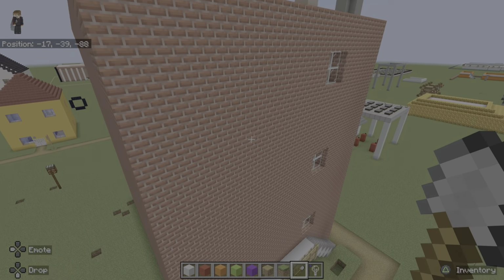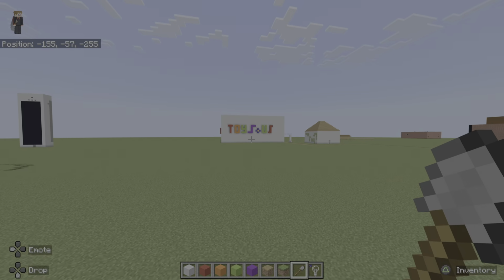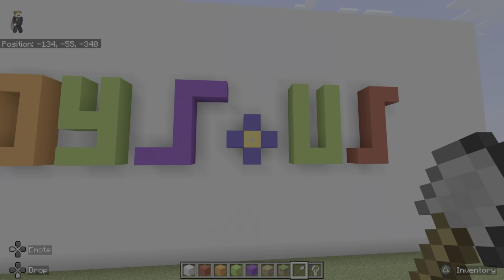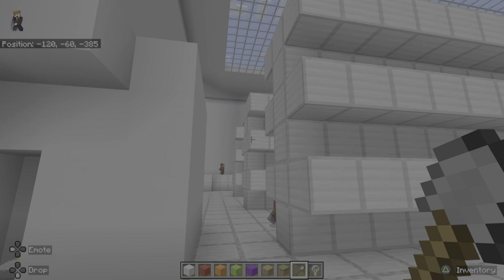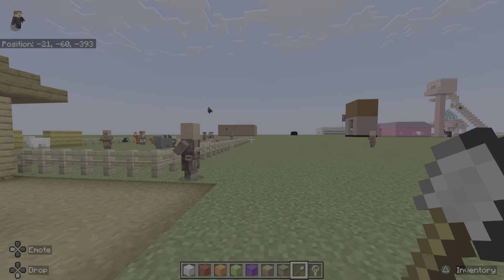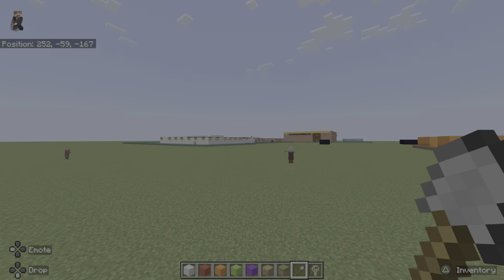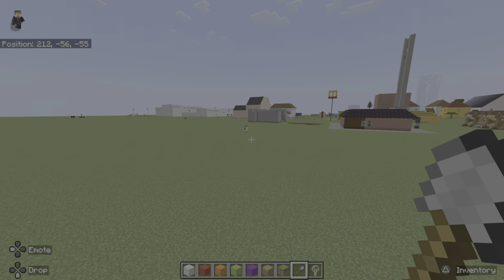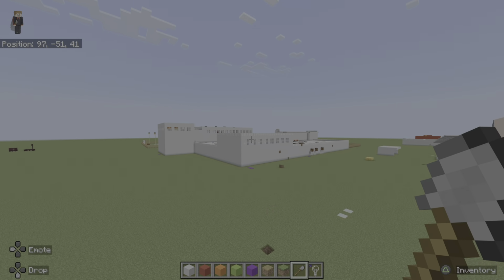Minecraft roleplay map tour